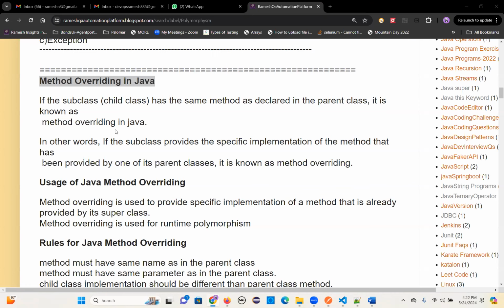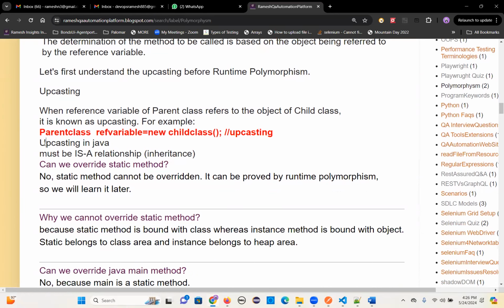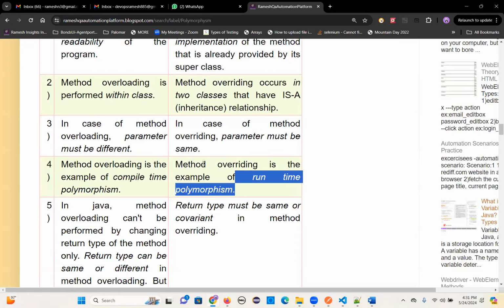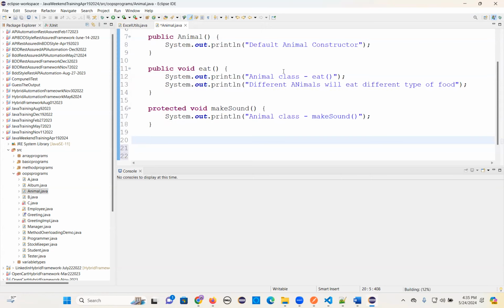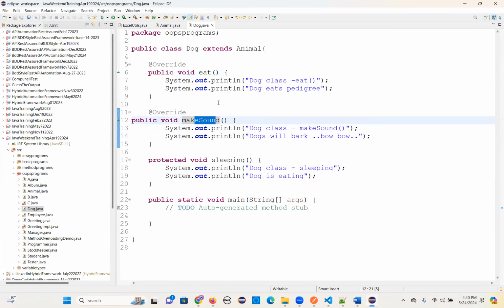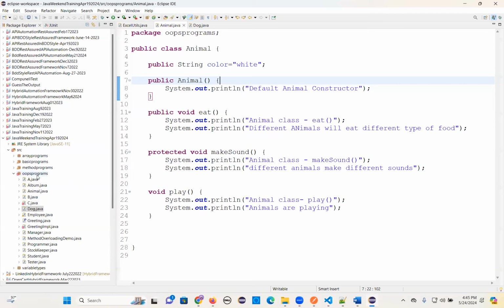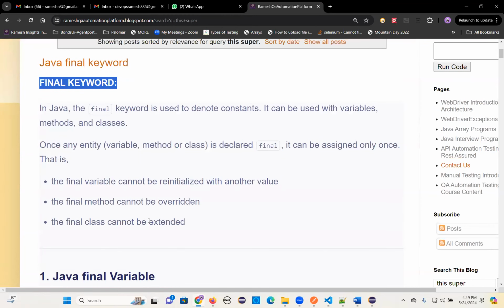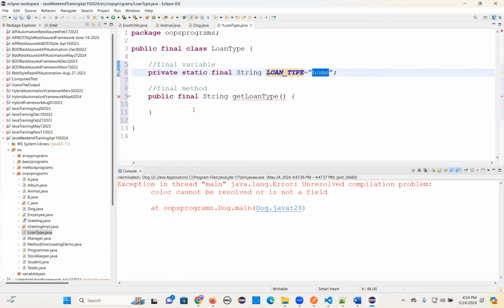Java OOPS MethodOverriding May 24 24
Java OOPS MethodOverriding